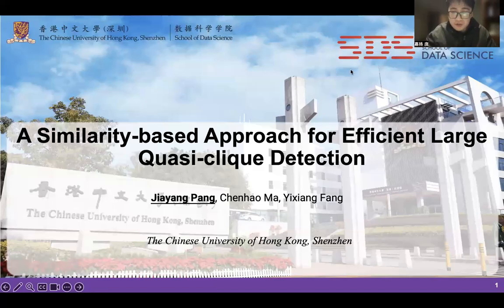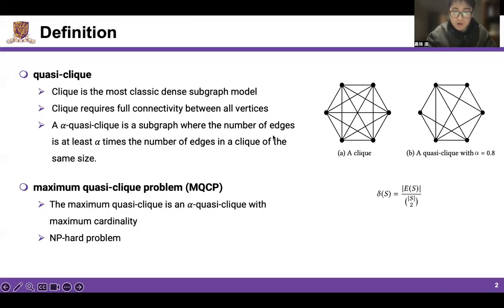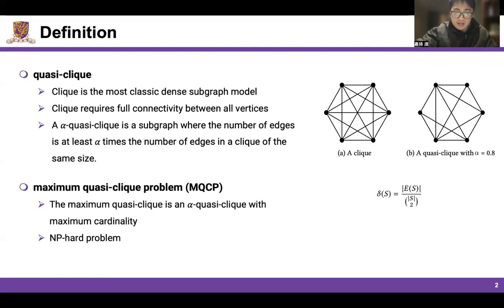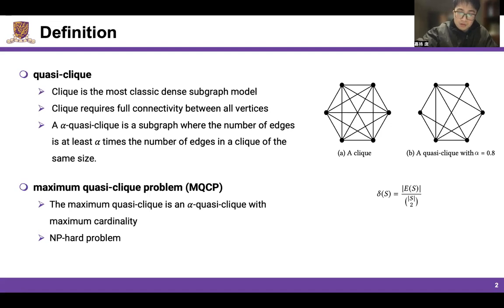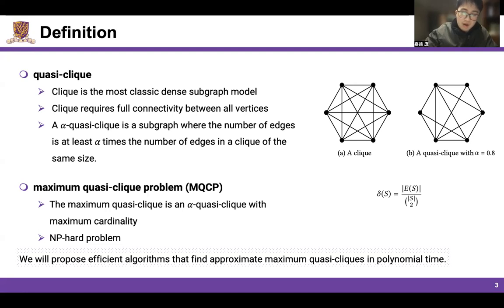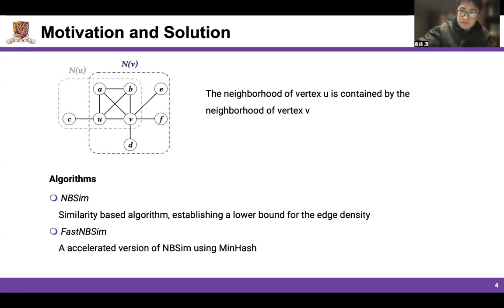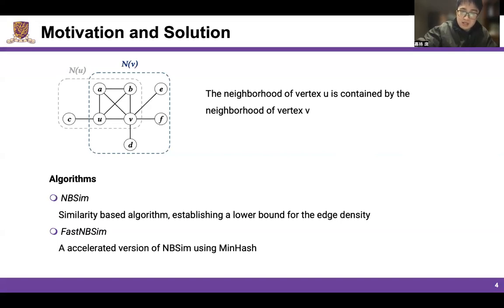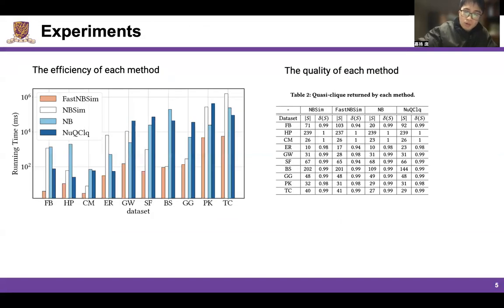[rfp0357] A Similarity-based Approach for Efficient Large Quasi-clique Detection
Jiayang Pang, Chenhao Ma, Yixiang Fang